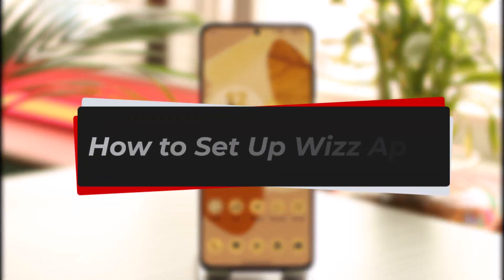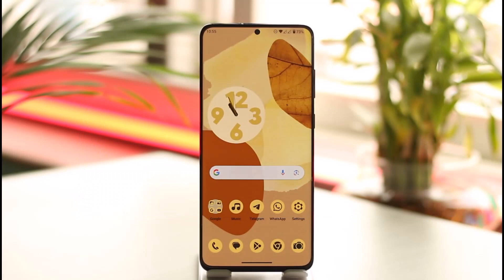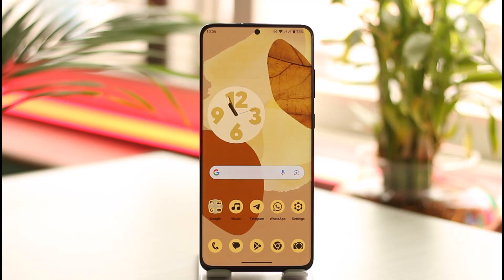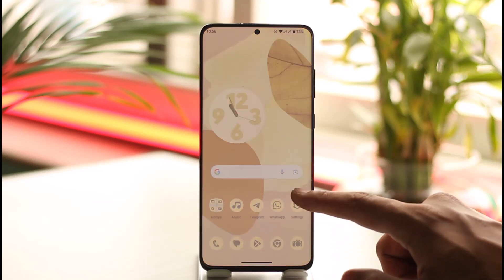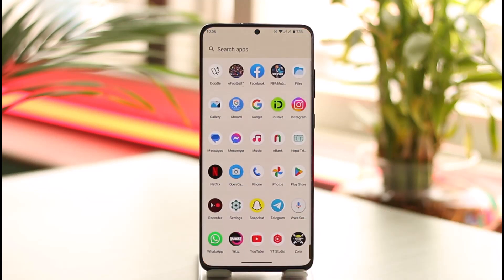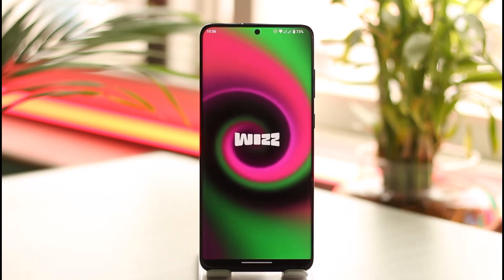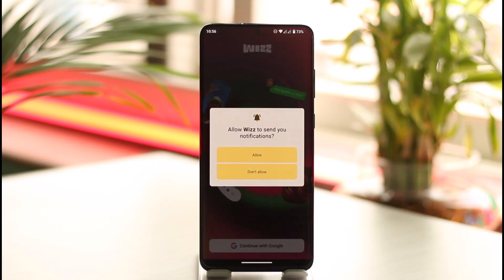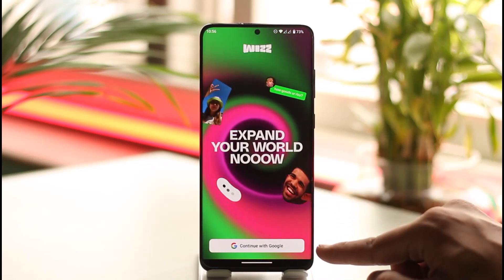How to Set Up Wizz App !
In this tutorial video, I am simply going to show you how you can set up the Wizz app.

~Chapters:
0:00 Introduction
0:10 What is Wizz App?
0:22 Set Up Wizz App
1:00 Conclusion